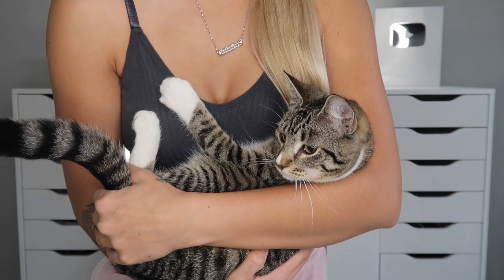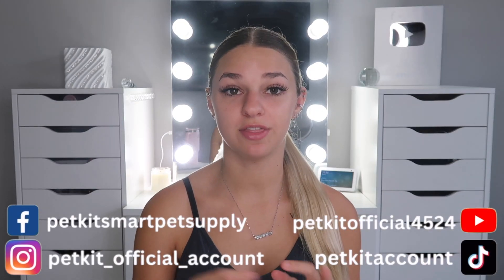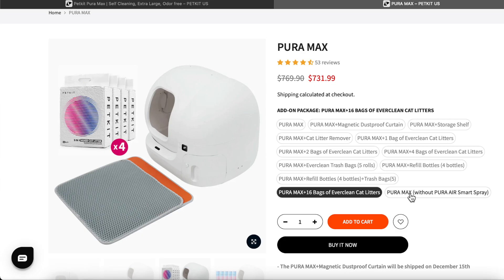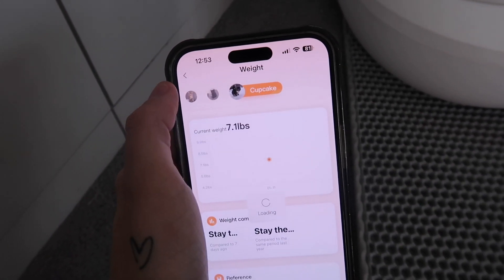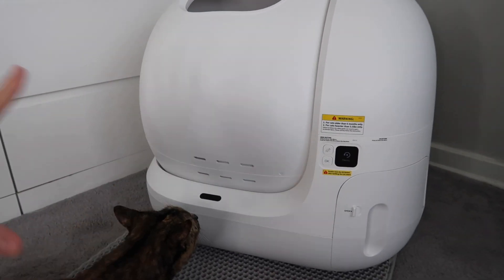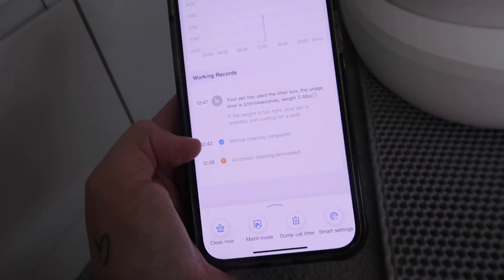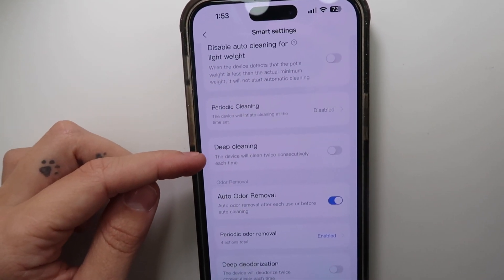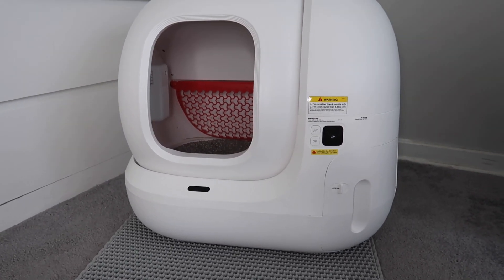Petkit Automatic Litter Box Unboxing+ Review!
for sitewide 15%off over $99

♡ watch in 1080p ♡
Socials:
↳ Snap- tassise
     » use code: CTA6707 when signing up for a free $10
Filming Equipment:
↳ Camera: Canon G7x Mark ii
↳ Laptop: 2015 13" MacBook Air
↳ Video Editors: iMovie, Cute cut